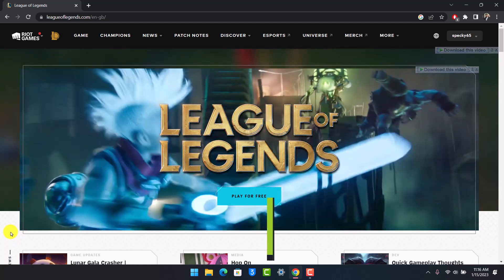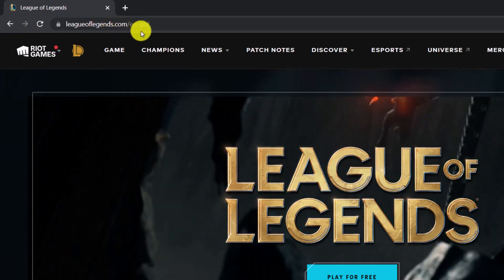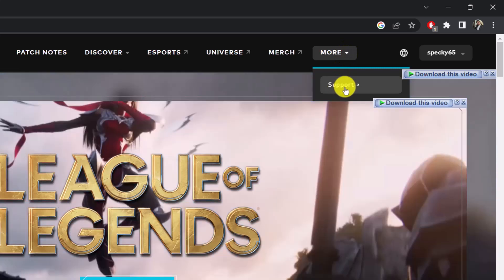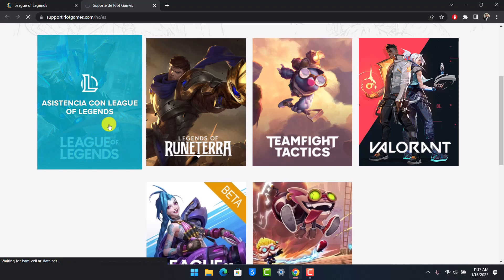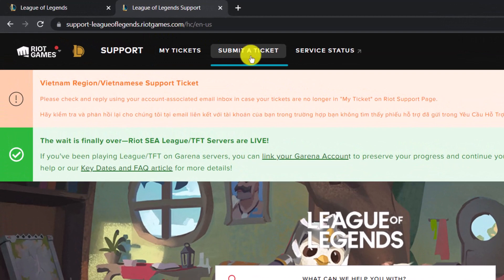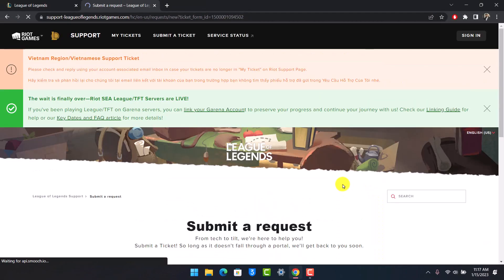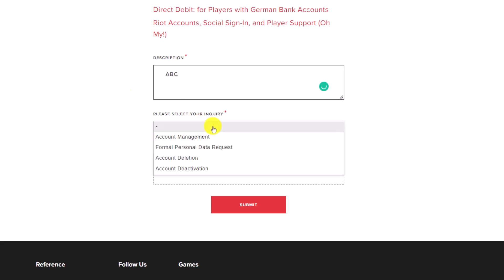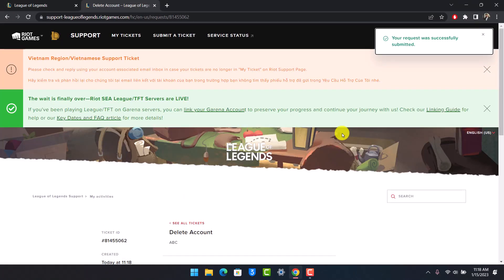How to Delete League of Legends Account !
This video guides you through an easy step-by-step process to delete your league of legends account. So make sure to watch this video till the end.

~ Chapters:
0:00 Introduction
0:10 Browser Sign In
0:27 Delete League of Legends Account
1:52 Conclusion